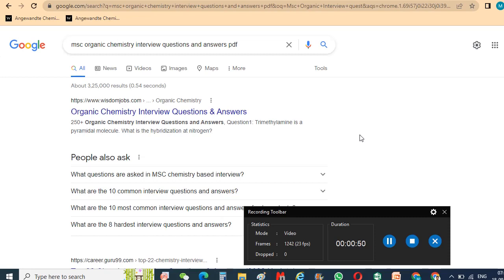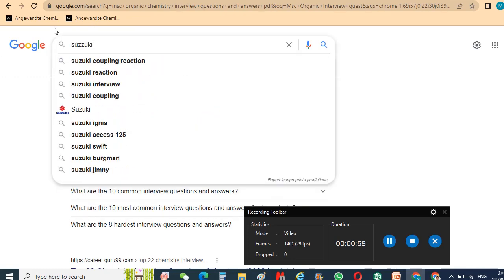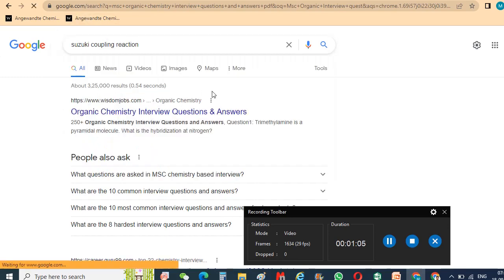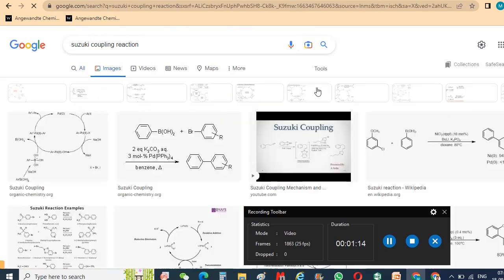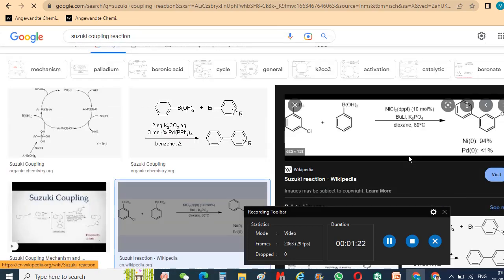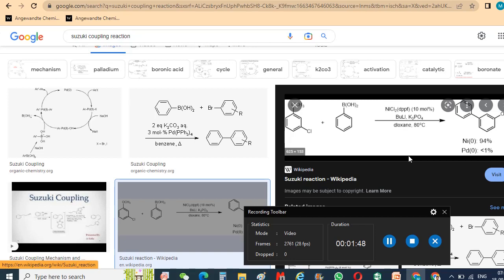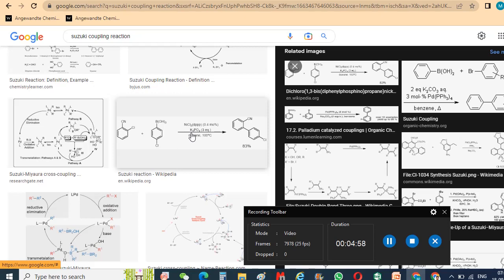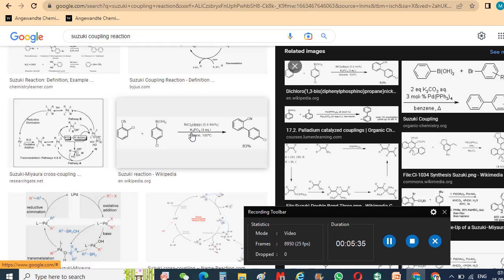MSc/PhD Organic chemistry Interview questions for CRO, Process industry jobs/Suzuki coupling/6M KOH